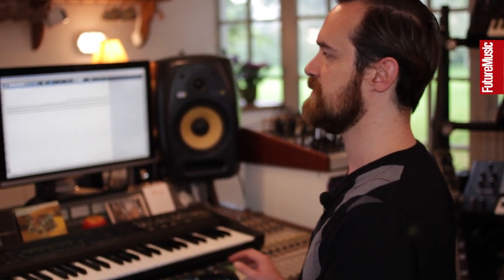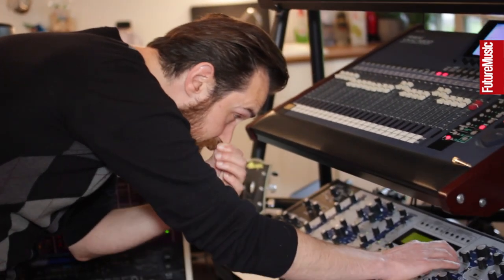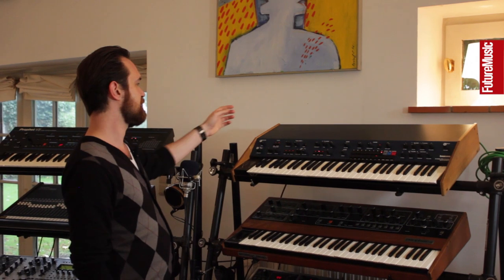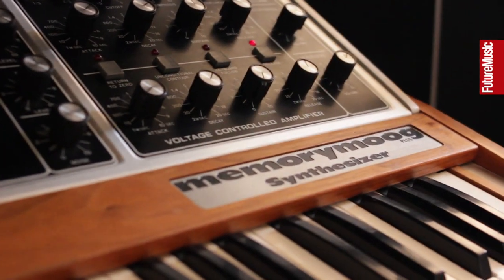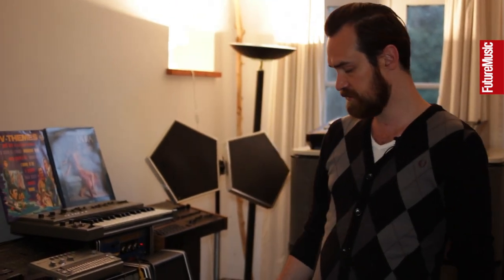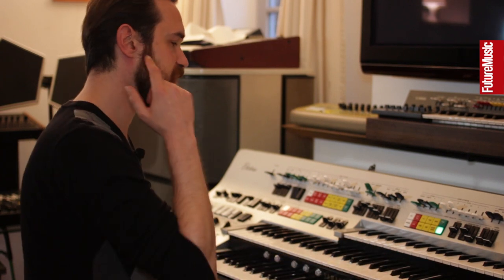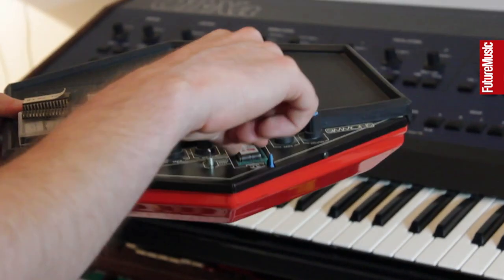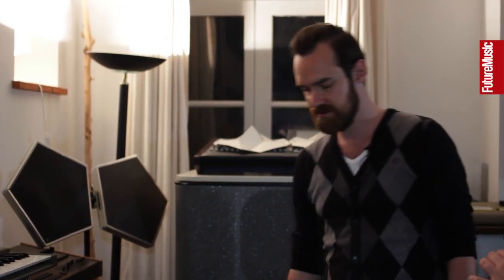Moonlight Matters - Studio Tour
Future Music head to Bruges, Belgium to visit the amazing studio of Sebastiaan Vandevoorde aka Moonlight matters. See his vast collection of synths including the incredibly rare Yamaha EX1 and many other gems in our exclusive tour.

CREDITS
Producer - Chris Barker
Video Editor - Will Seelig